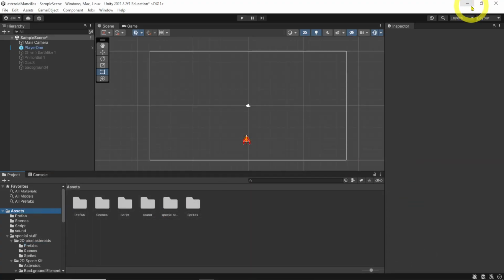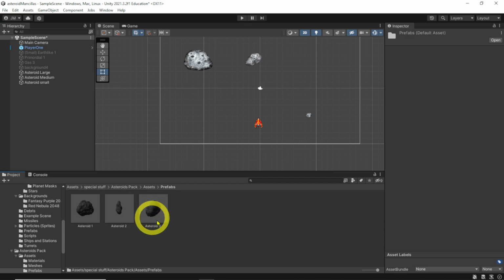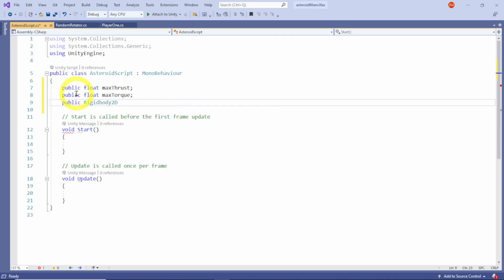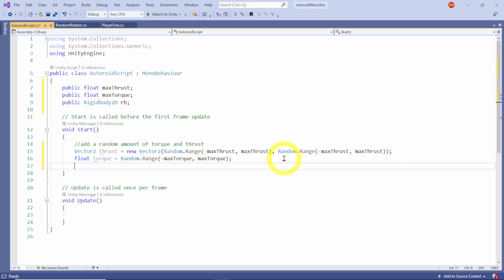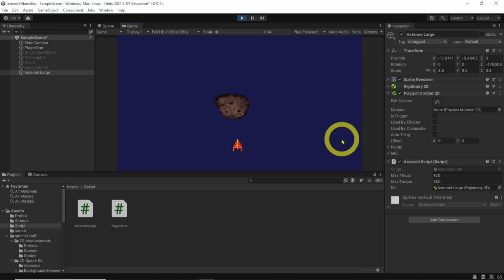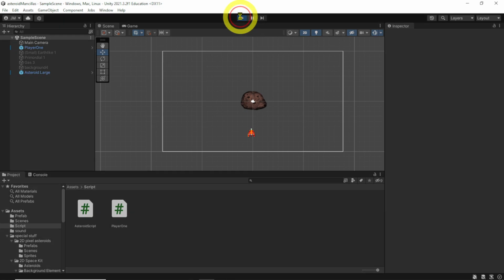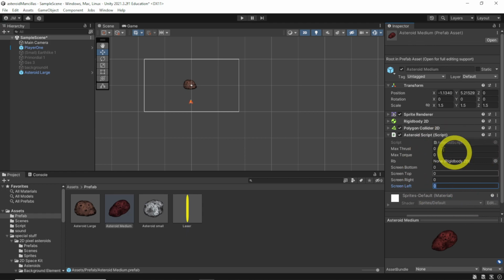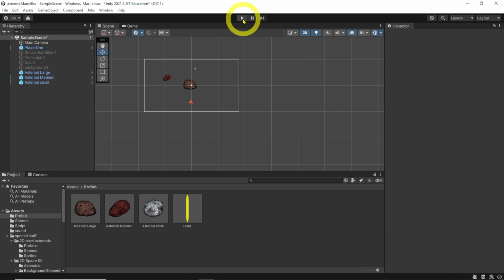Part 3 Asteroid Movement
adding rotation and push to a hunka rock
also while we are at it. screen wrapping